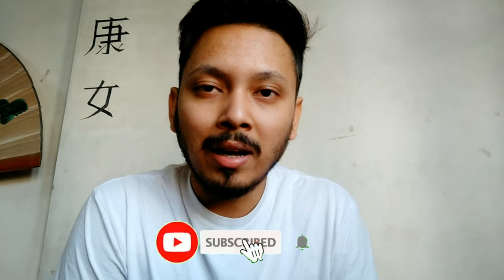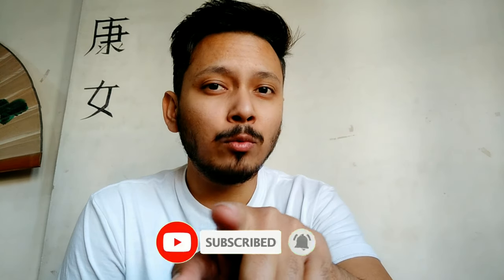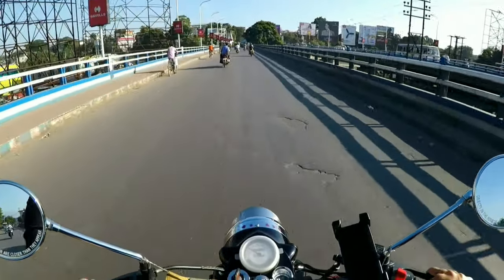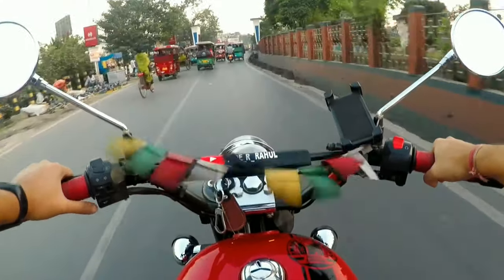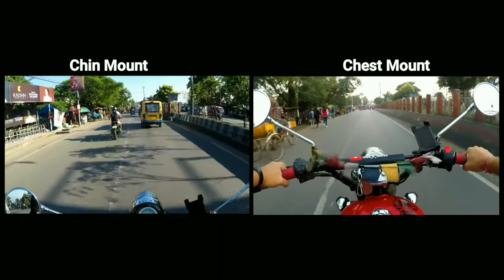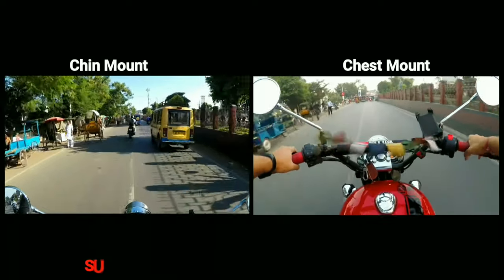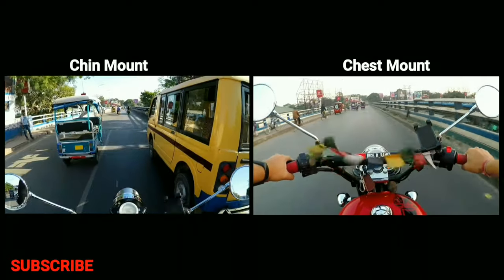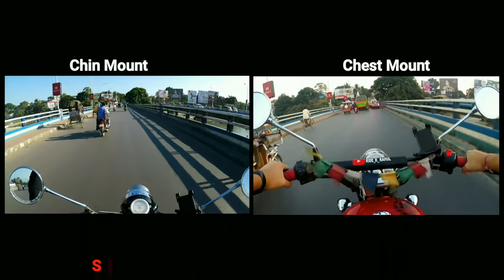CHIN VS CHEST MOUNT | GOPRO | ROYAL ENFIELD | MOTOVLOG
Difference between chin mount and chest mount angles with video samples for all motovlogger.